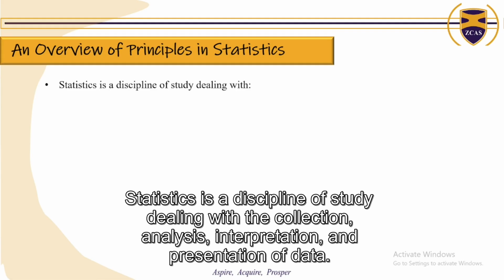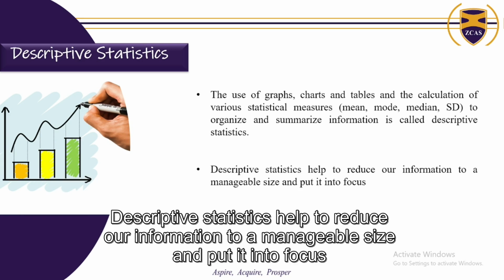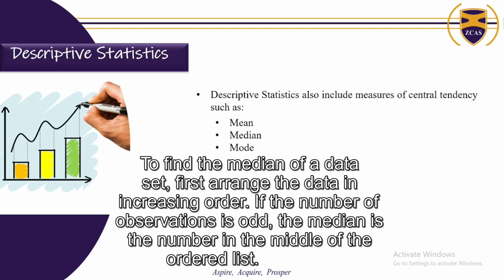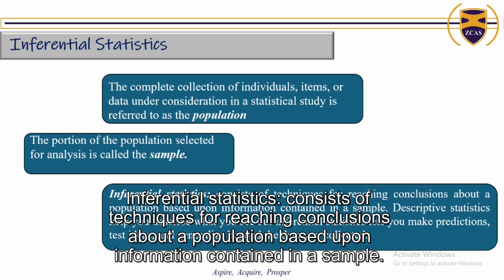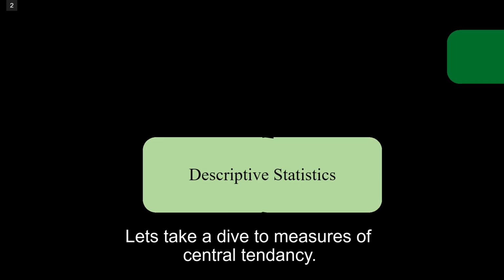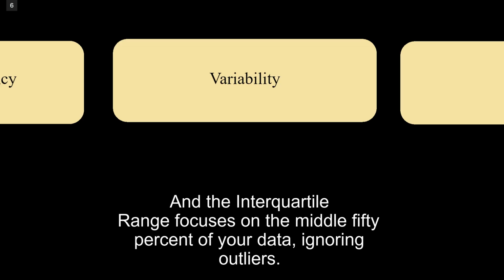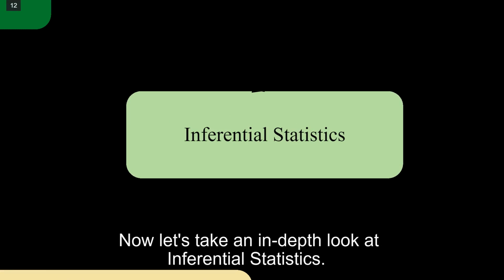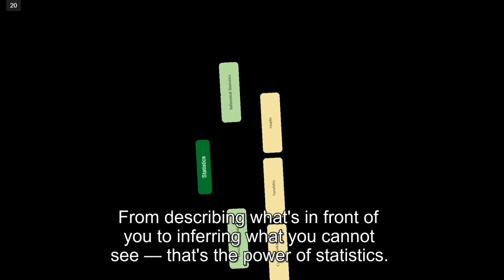Overview of Statistical Principles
This video introduces us to the building block of statistics the preliminaries to the world of data analysis